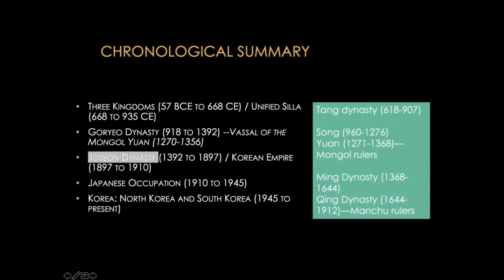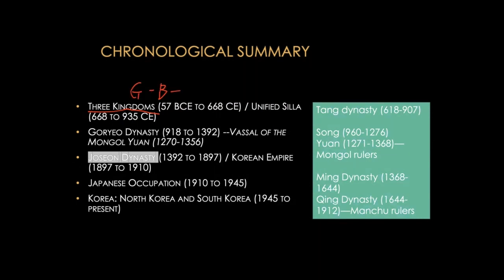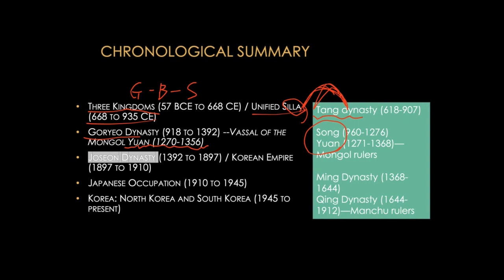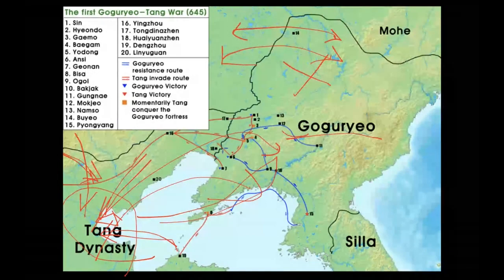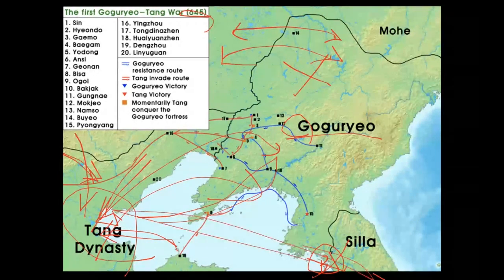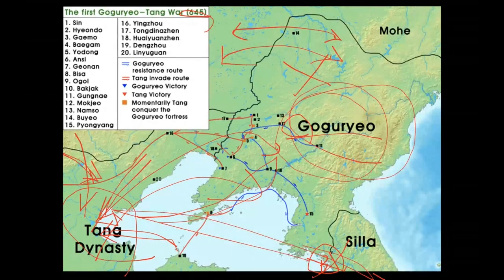unit3 video1of14 chronologicalsummary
Korea, Unit 3, Part 1 of 14